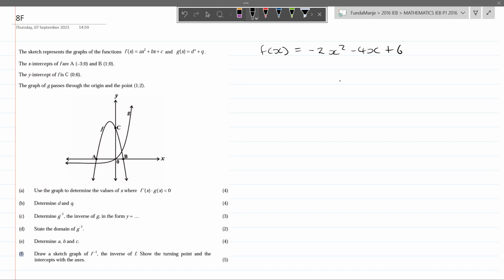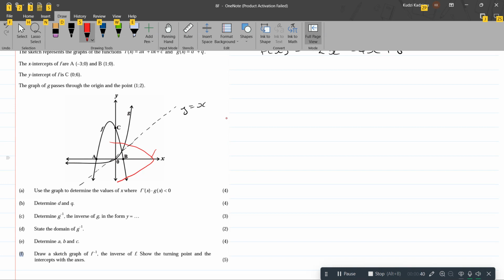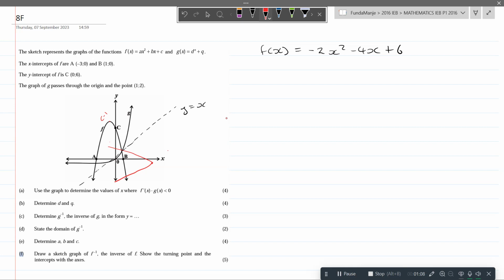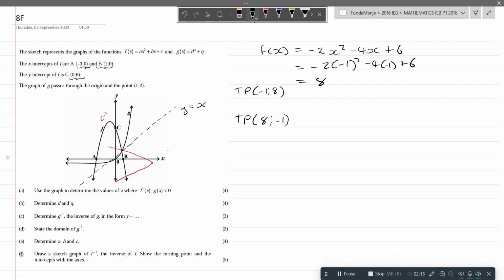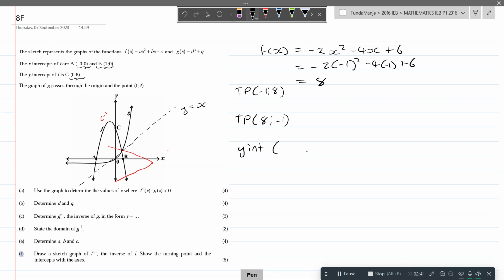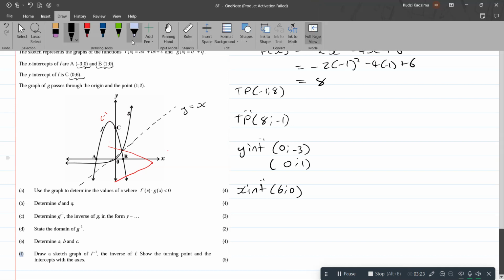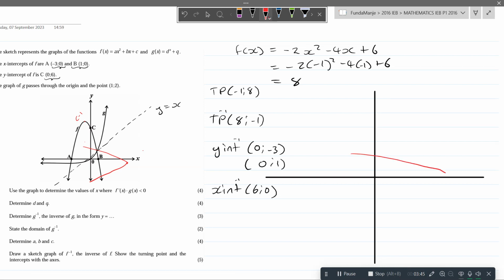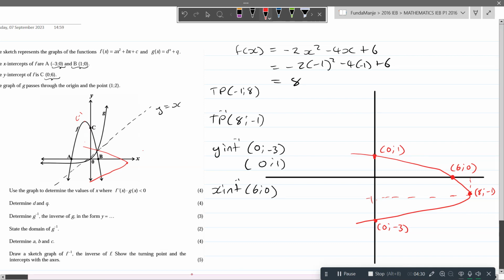Question 8(f) Paper One 2016 - (IEB) Mathematics Matric Final Exam Paper, (South Africa)